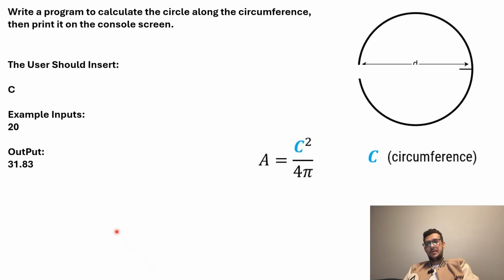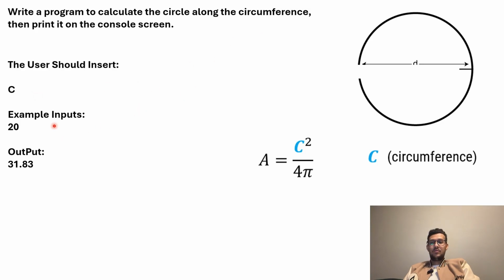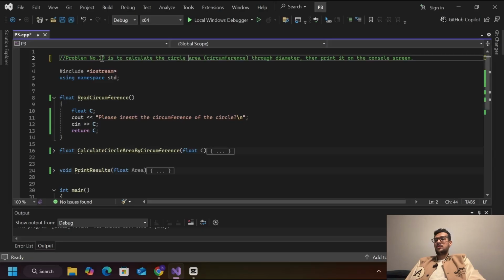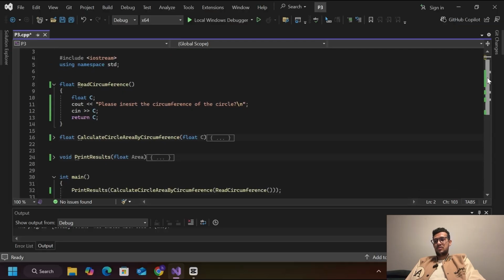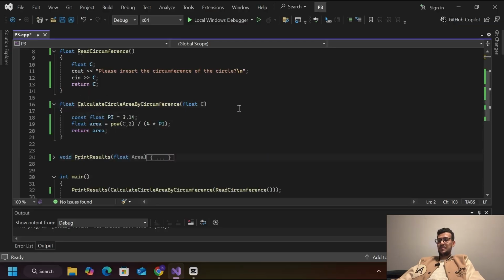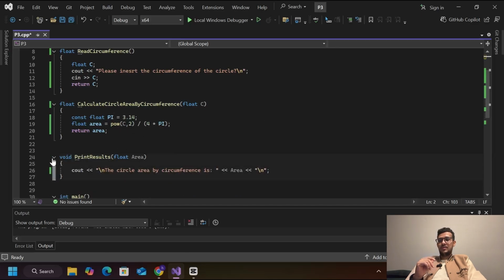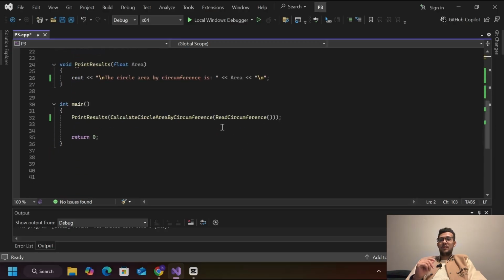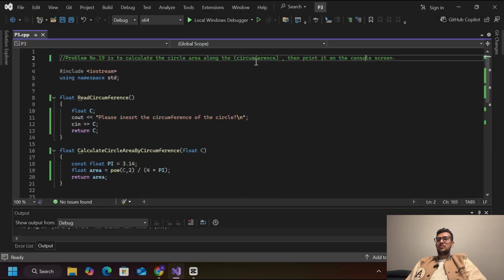How to Calculate the Area of a Circle Using Circumference in C++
In this C++ lesson, you will learn how to calculate the area of a circle using the circumference step by step.

In this program, we read the circumference from the user, apply the formula C² / 4π, and print the result on the console screen.

In this lesson, you will learn how to:
- Read the circumference from the user.
- Use a separate function to calculate the area.
- Apply the formula C² / 4*π correctly.
- Practice calculation priority step by step.
- Convert a math formula into programming logic in C++.
- Break the program into small functions and procedures.

This beginner-friendly lesson helps you practice functions, formulas, operator priority, and problem solving in C++.